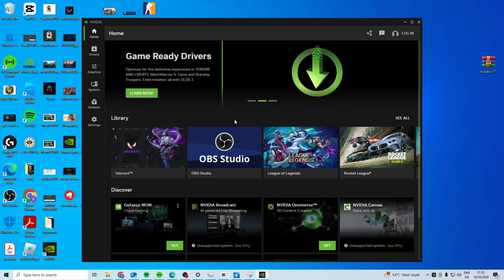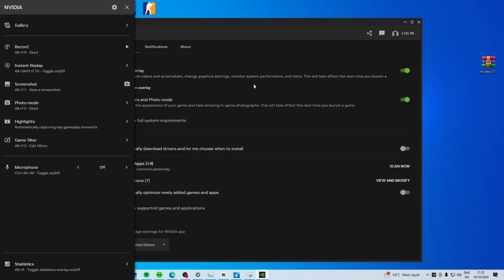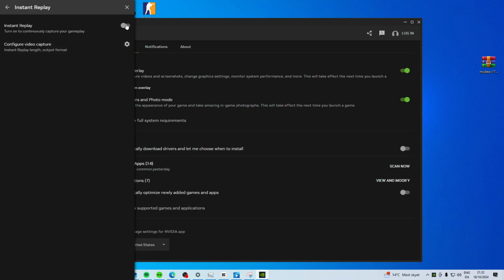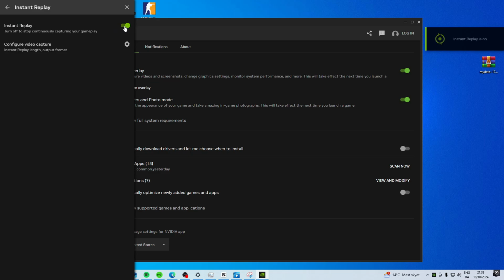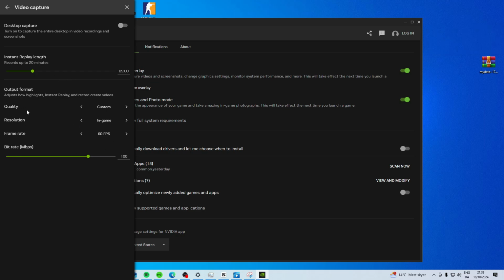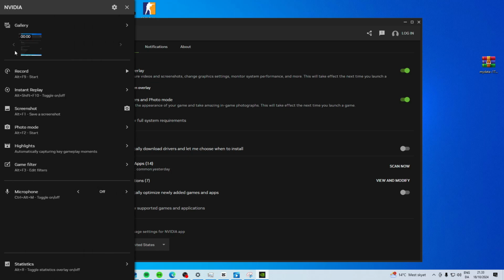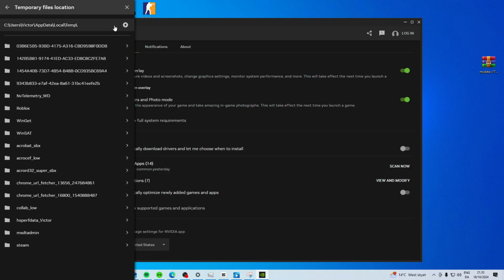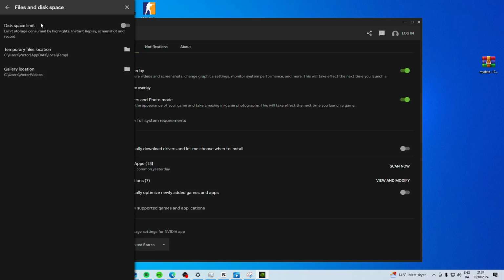How To Fix NVIDIA Instant Replay Not Recording - Full Tutorial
In this video I'll show you how to easy and fast fix nvidia overlay not recording instant replay or instant replay not working. The method is very simple and clearly described in the video. Follow all of the steps & see how you can fix nvidia not recording or capturing.